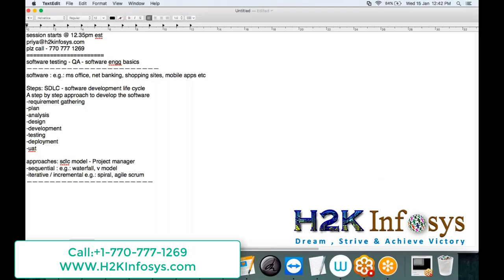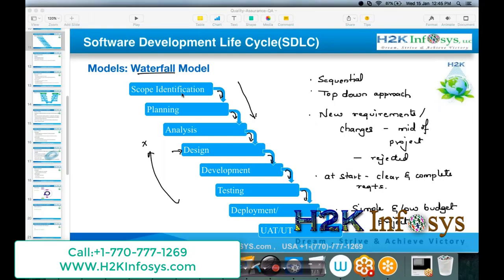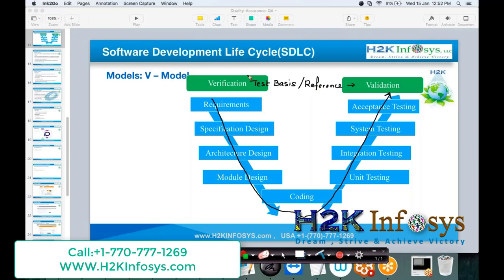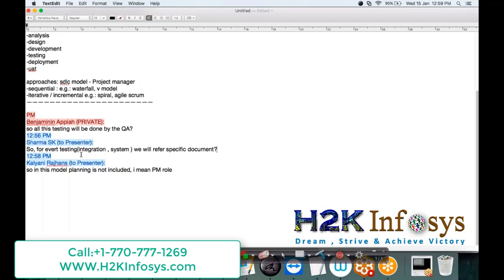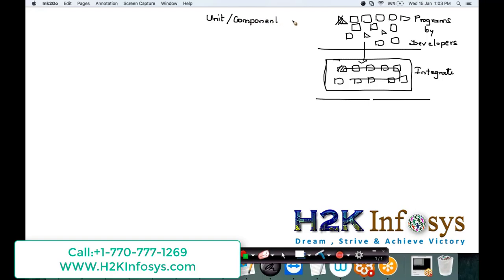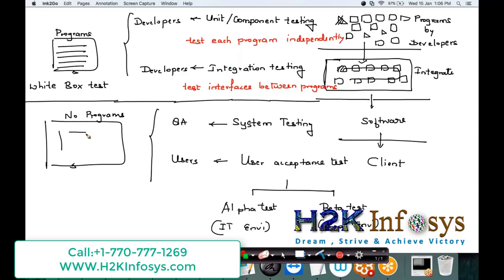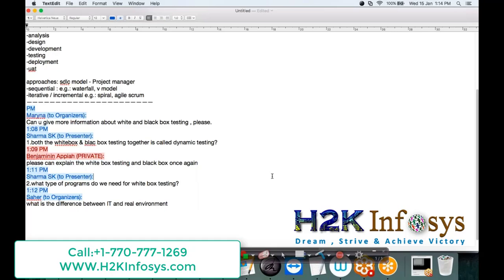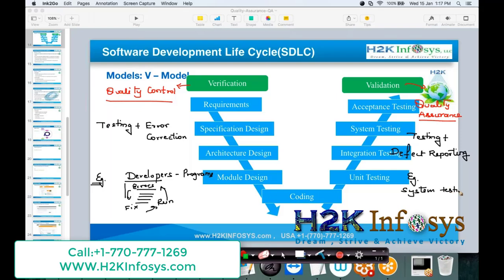SDLC Waterfall And V Model in Software Testing | H2kinfosys